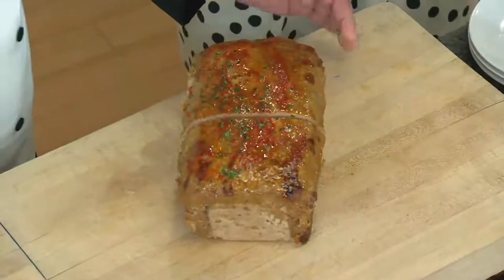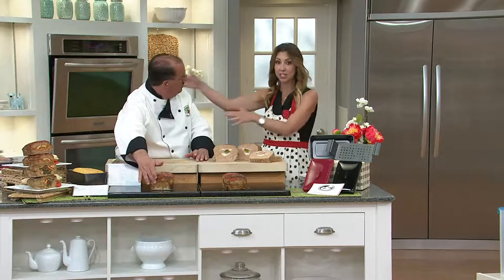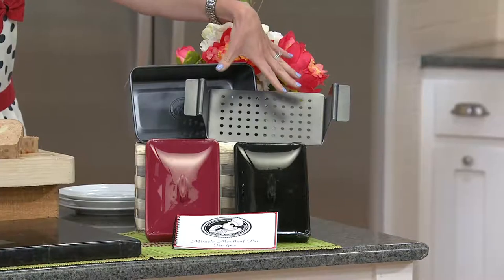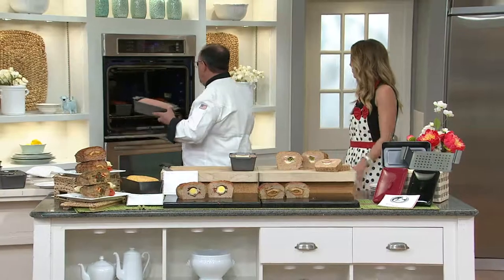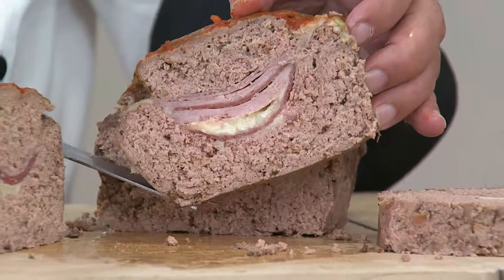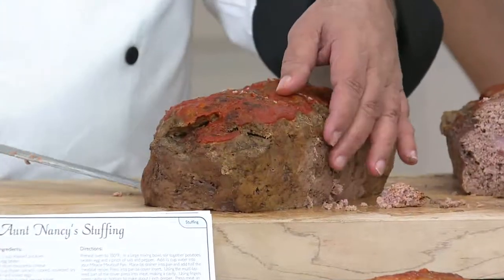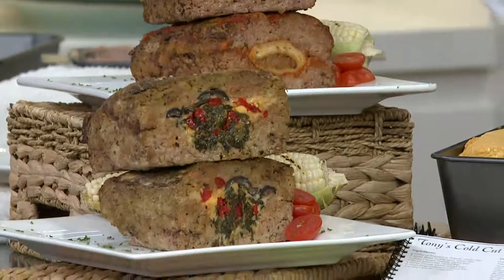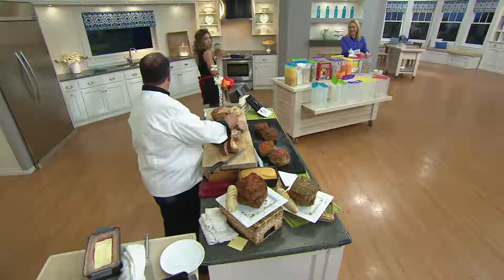Nonstick Miracle Meatloaf Pan by Chef Tony with Stacey Stauffer